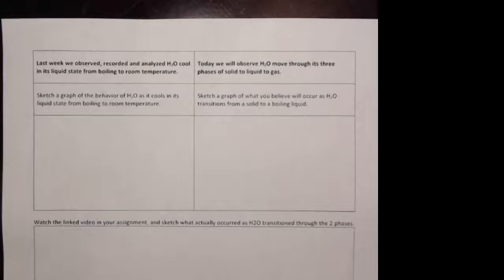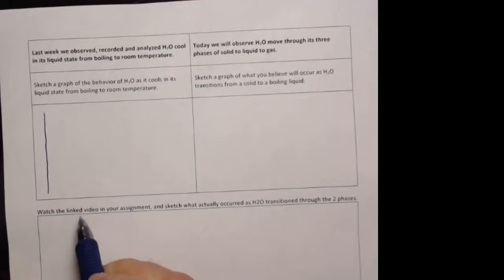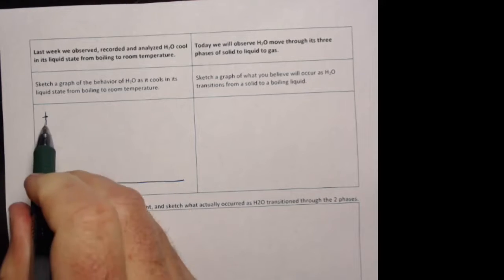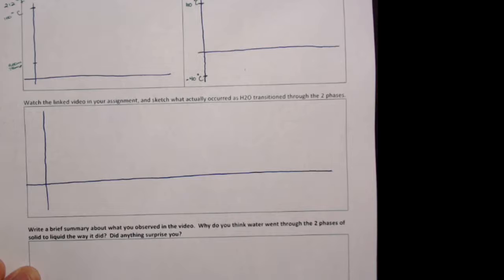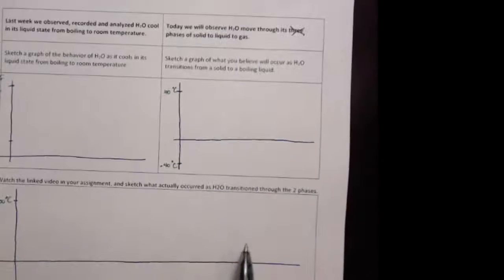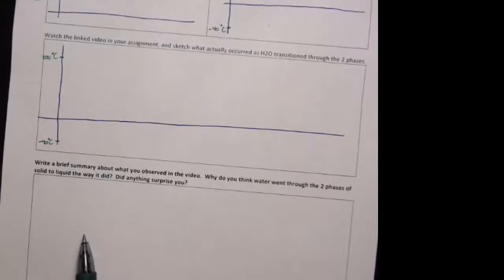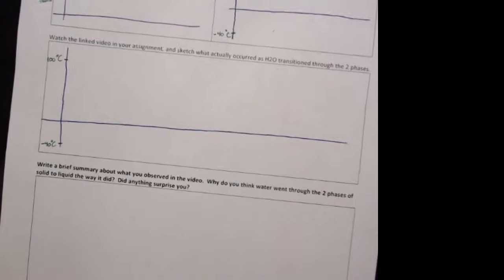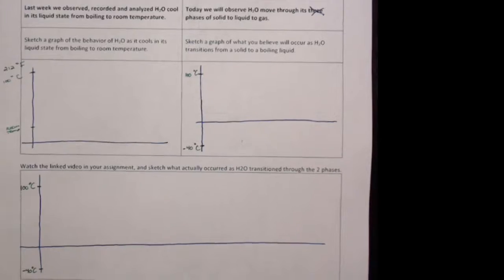Newton's Law of Cooling - Conclusion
This video concludes our class lesson on Newton's Law of Cooling.